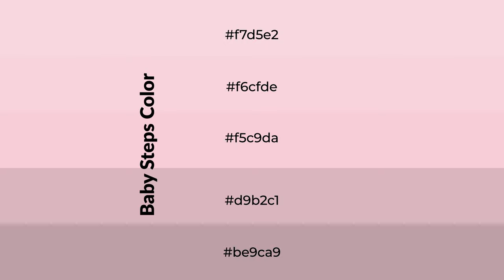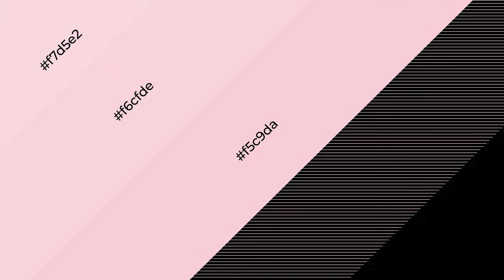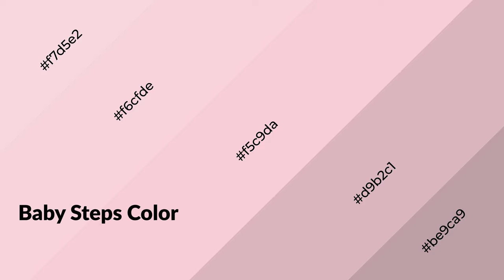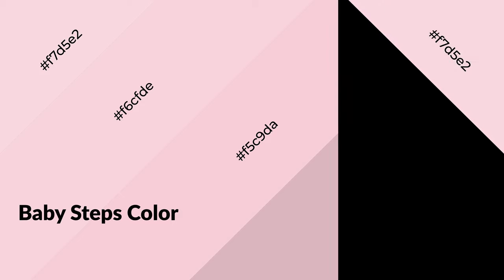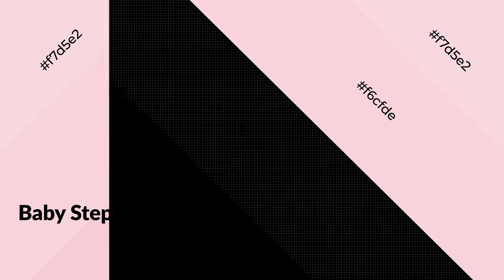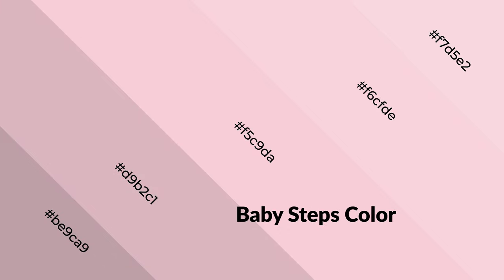Shades & Tints of Baby Steps color f5c9da A Warm Violet color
Shades of Baby Steps color f5c9da Warm Shades of Baby Steps color with Violet hue for your project!

Shades
Hex d9b2c1

Tints
Hex f6cfde

Baby Steps is a warm color, and it emits cozier and active emotion. Warm colors are symbols of warmth, fire, heat, and sunshine. It also evokes joy, passion, love, and even anger emotions. You can see them used in Restaurants and Gyms.